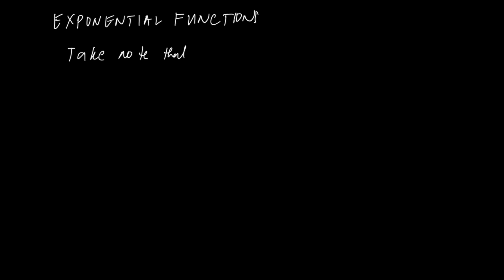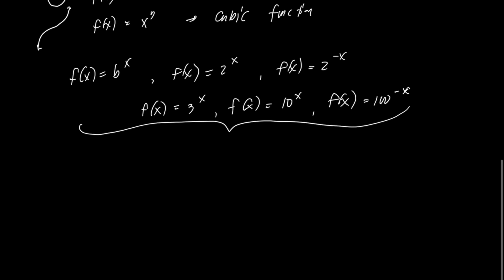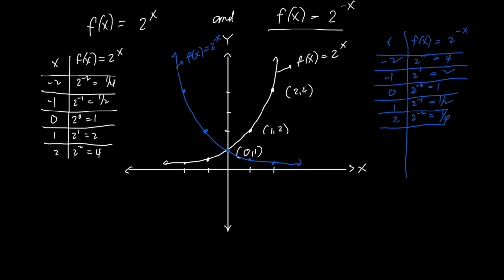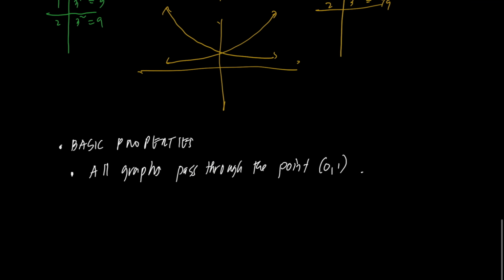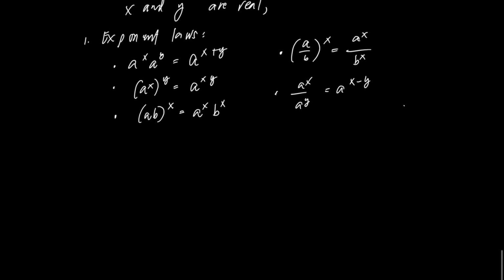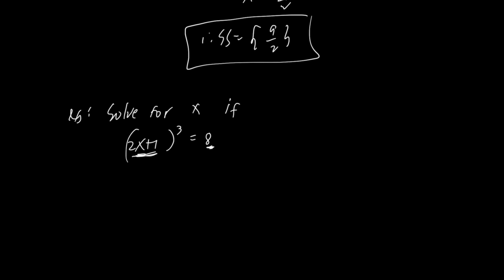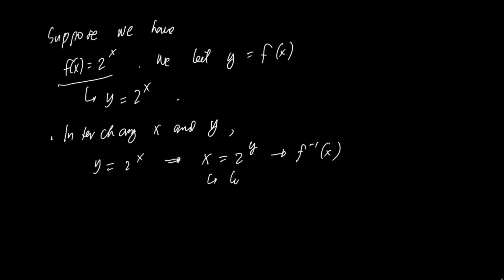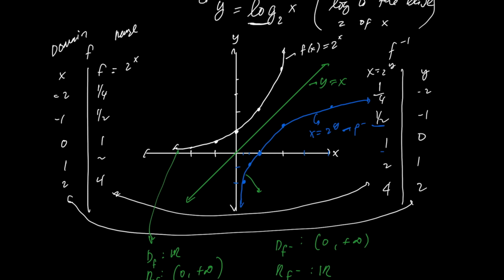TYPES OF FUNCTIONS | EXPONENTIAL FUNCTIONS